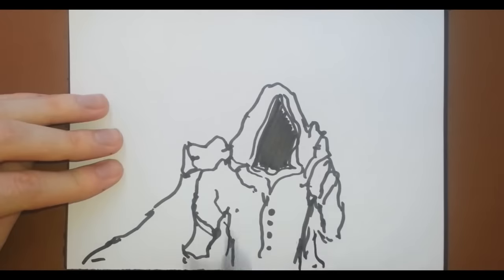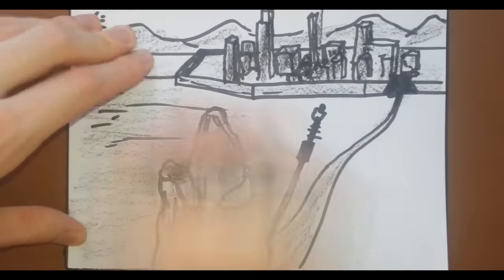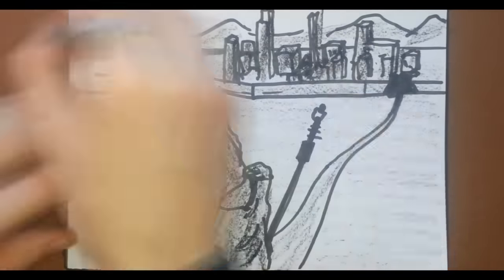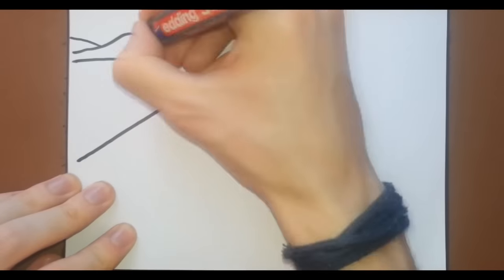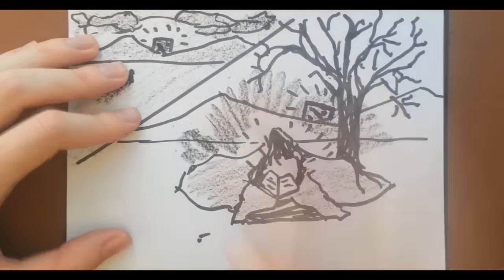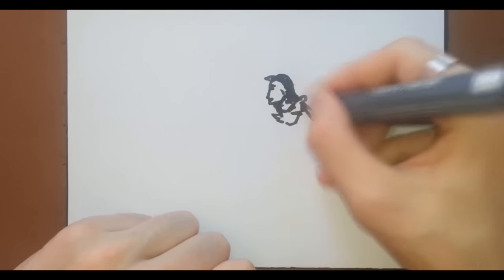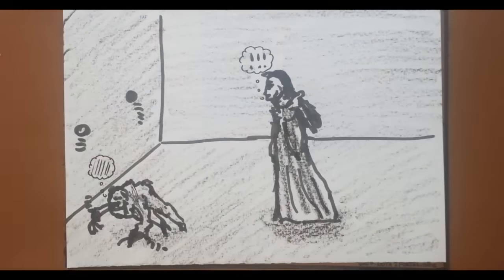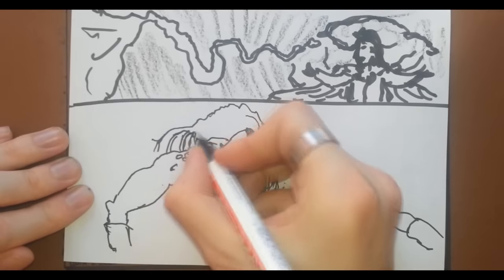DOTA 2 - Hero Lore - Lifestealer